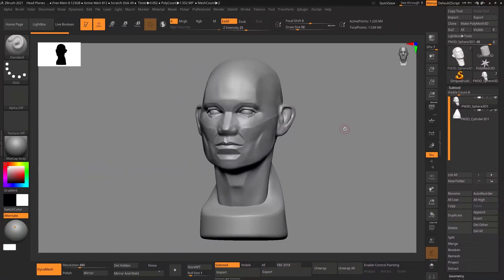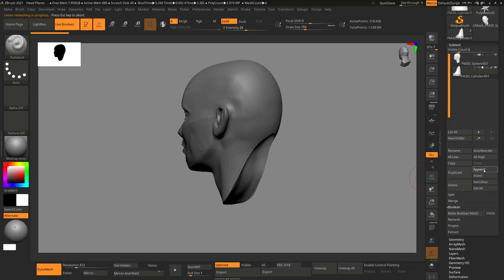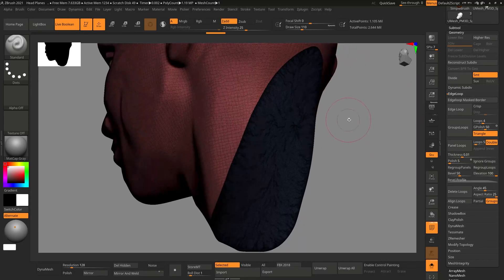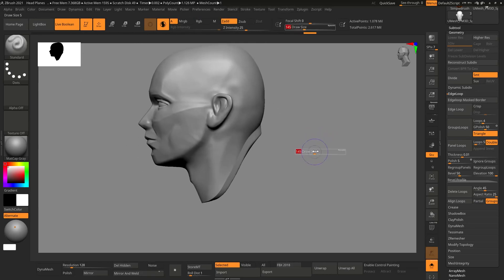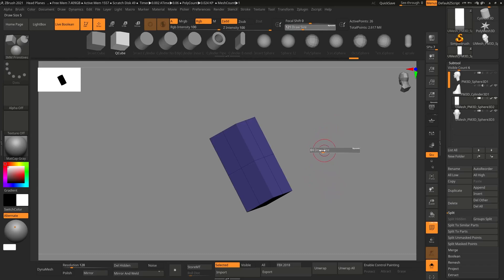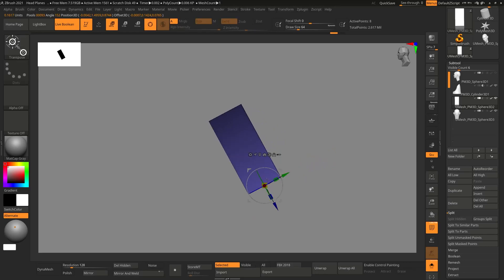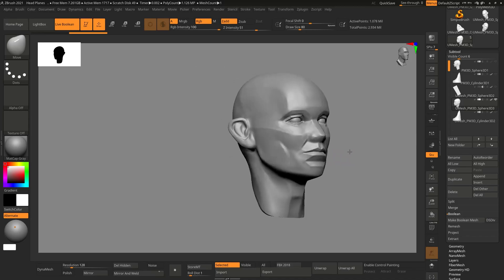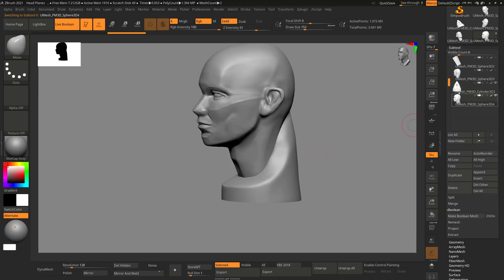Want to Learn 3D Printing ? | Learn How to Prepare Your Model for 3D Printing | The CGI Creator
In this Video you will learn how to Prepare your Model for 3D Printing in Z brush.